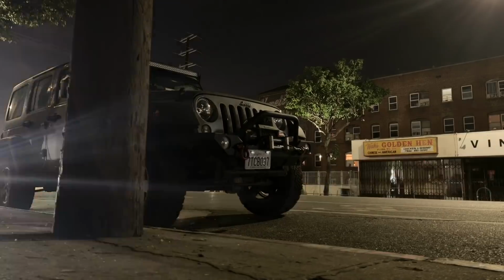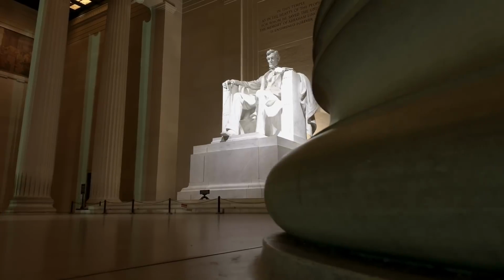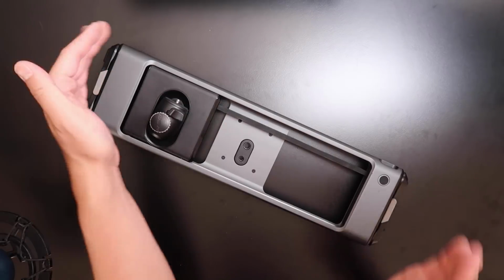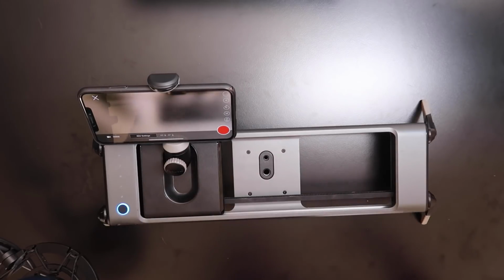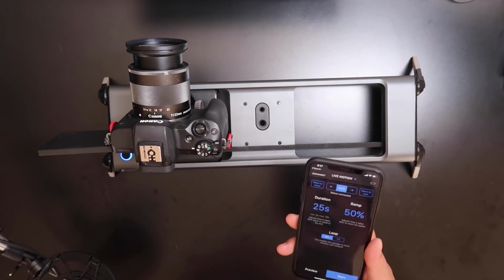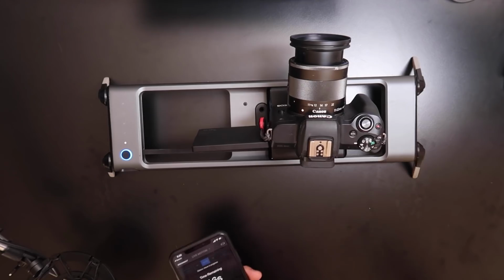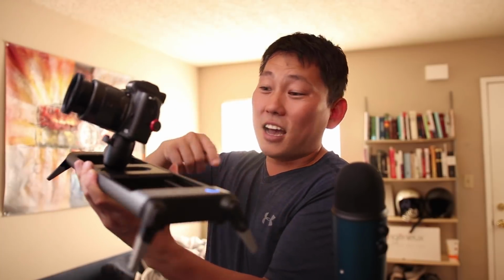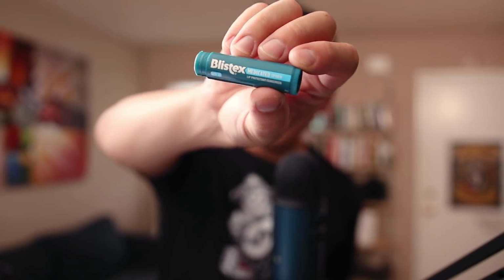Night Lapse with an iPhone XS Max!?! | Rhino Slider ROV PRO